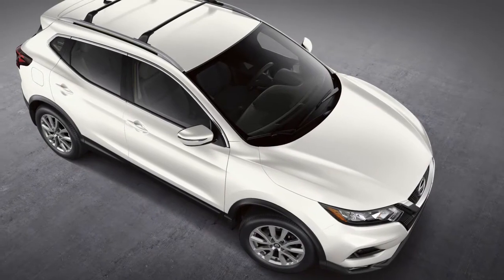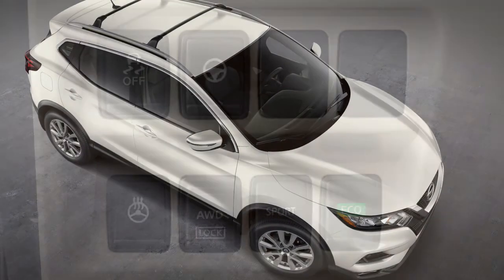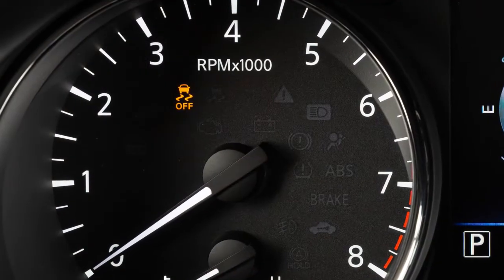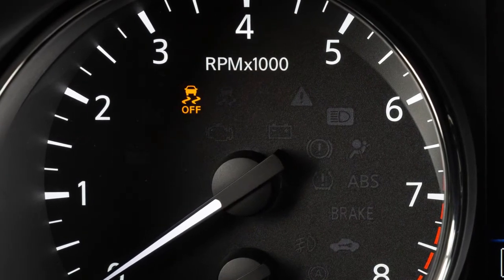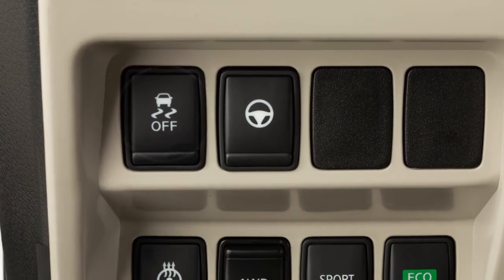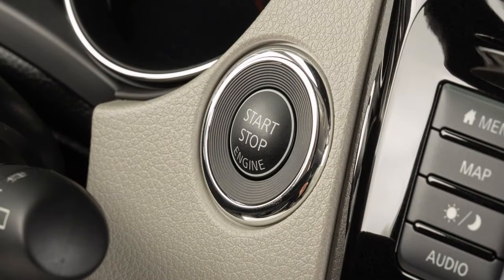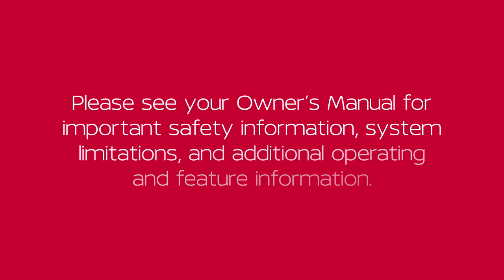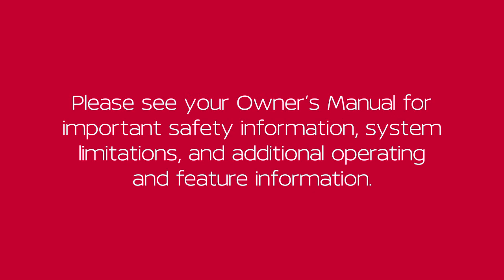2022 Nissan Rogue Sport - Vehicle Dynamic Control (VDC)